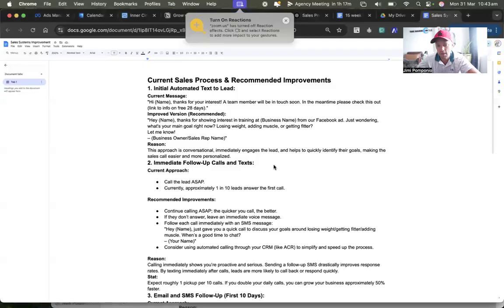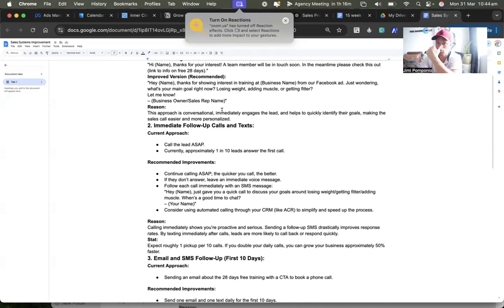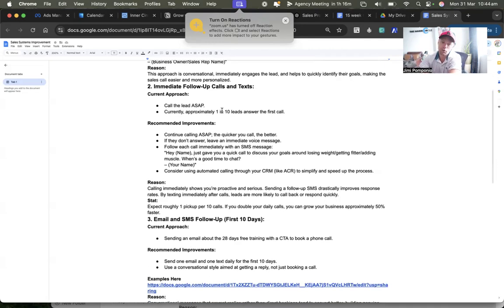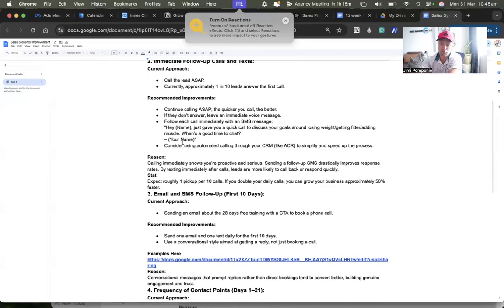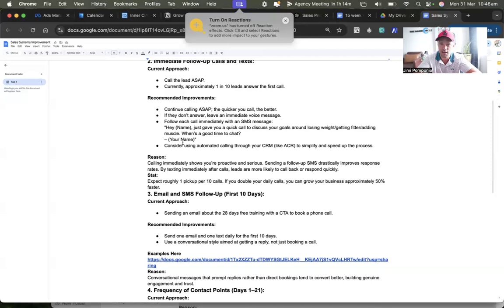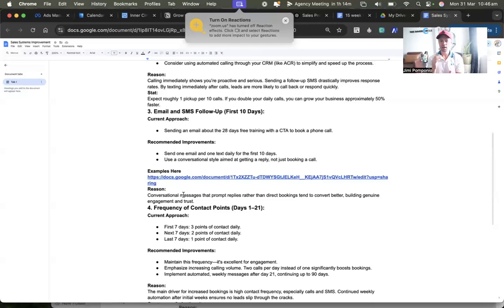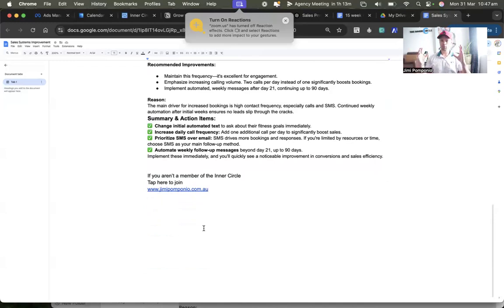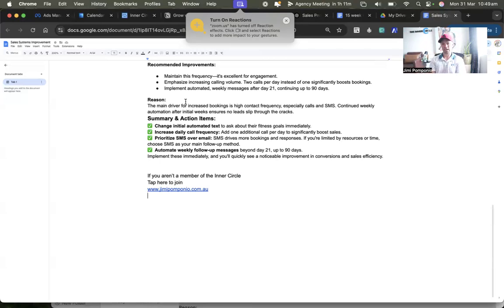Gym Sales Systems Audit